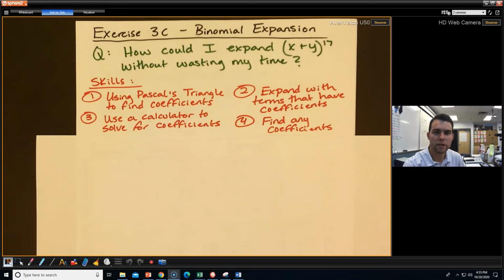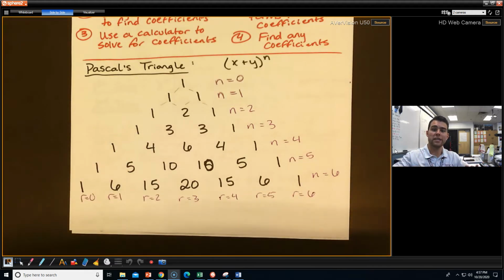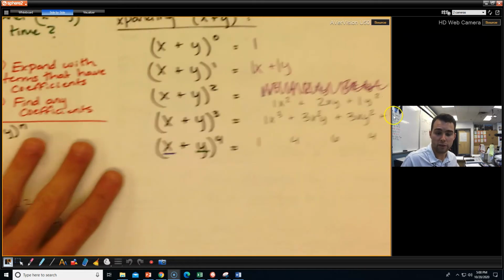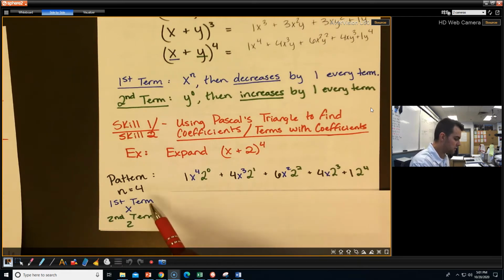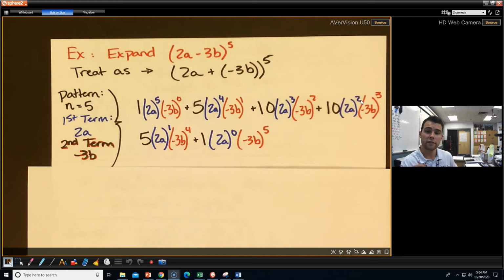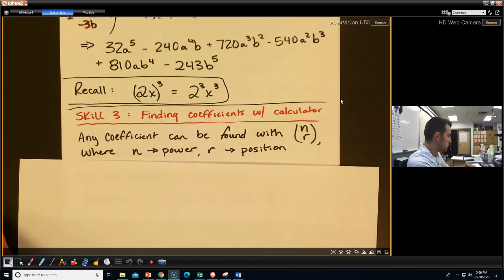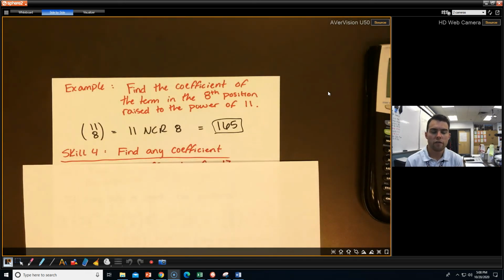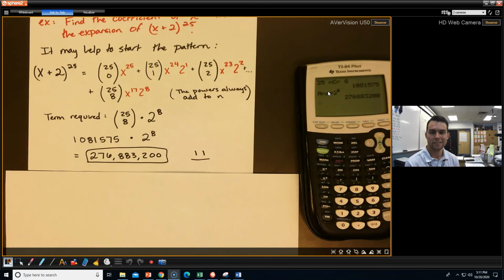Exercise 3B - Binomial Expansion